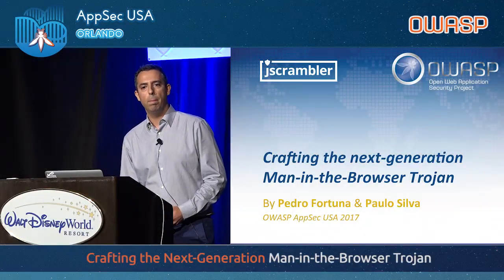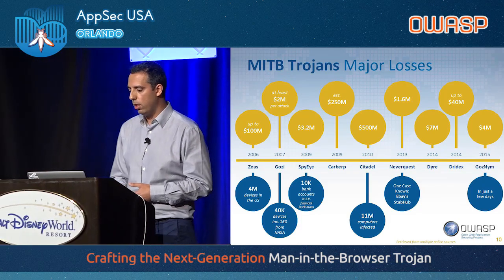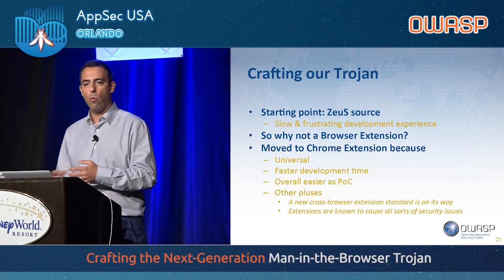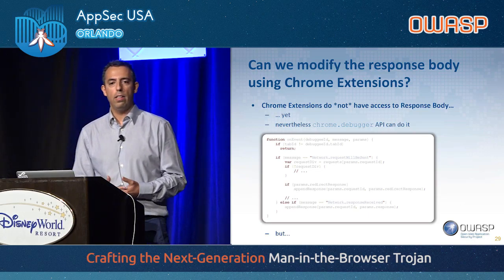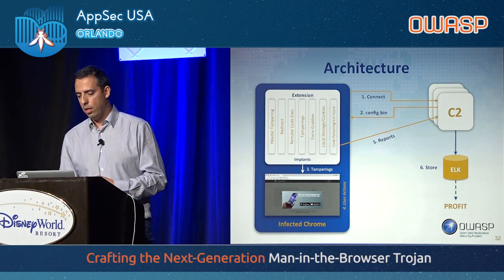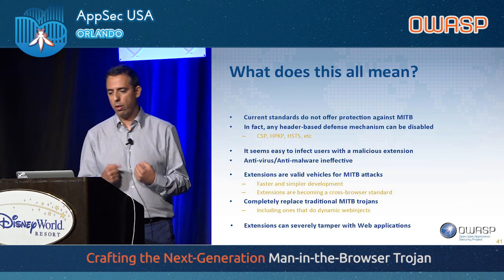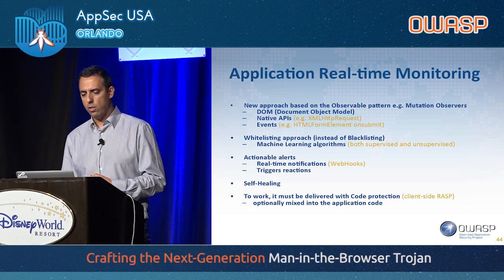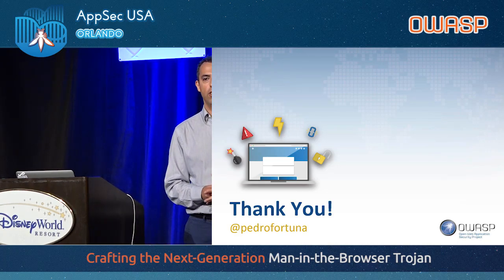Crafting the next-generation Man-in-the-Browser Trojan - AppSecUSA 2017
Crafting the next-generation Man-in-the-Browser Trojan
Sign up or log in to save this to your schedule and see who's attending!

Current Man-in-the-Browser (MITB) trojans like Trickbot or Dridex are pretty much similar to first generation bots like Zeus or Zbot. They all include a list of targets and corresponding webinjects and still offer essentially the same features such as keylogging, form-data harvesting, and remote control (RAT) capabilities.

Today, we are seeing a number of client-side defense proposals being rushed through the standardization process, such as CSP, Subresource Integrity and HPKP. In part, these standards are a response to the permissiveness of the browser against injection attacks.

We argue that it is important to understand how effective these standards can be against MITB attacks specifically and anticipate how attackers will evolve the MITB trojans in an attempt to defeat those defenses.

In this talk, based on our work, we fast-forward to a not so distant future of MITB attacks by demoing a home grown MITB trojan that: 1) is resistant to a number of current defenses by tampering with headers and by exploiting JavaScript code polymorphism; 2) holds capabilities that range from credential and data leakage to website hijacking. We'll also cover approaches to defeat these next-gen trojans by employing similar code attacking techniques and demoing how to detect and react to these trojans.

This talk is organized in four sections: 1) Man-in-the-Browser (MITB) evolution, 2) Client-side defenses, 3) Crafting the next-gen MITB trojan, and 4) Conclusions and future work.

In the first section, we will present a quick chronological evolution of MITB trojans. We will review important concepts like Browser Helper Objects (BHO), Web Injects, Form Grabbing, Stored data exfiltration, keylogging, etc. Most of these concepts are still relevant as current generation MITB trojans are still very similar to first generation bots like Zeus.

We will focus on some capabilities that were added to trojans to bypass defenses. Even though through the years, they evolved very little, we have seen some trojans moving from static to dynamic webinjects, allowing the attack to adjust to the rollout of new defenses; we have seen them become more resilient to AVs and to static and dynamic analysis; employing Domain Generation Algorithms (DGA) to remain connected with their C&Cs; and even trojans that are able to tamper with HTTP headers (e.g. Tinba). Other traits such as the use of reverse connections via proxy and Remote Access (RAT) capabilities will be covered too.

In section 2, we will cover a number of different defense mechanisms/techniques - some of which are still being standardized - such as Content Security Policy (CSP), Subresource Integrity, JavaScript Sandboxing, WAFs, User behavior analytics and Device Fingerprinting. We will discuss how effective they can be against current MITB attacks and where they fall short. We will draw strategies that can be followed by MITB trojans to defeat or bypass these defenses/techniques.

In section 3, we will dive into the goodies. We will present the capabilities we have designed using a modified implementation of Zeus. These capabilities include HTTP header manipulation, to for instance defeat CSP and other types of defenses based on HTTP headers; the use of metamorphic and polymorphic JavaScript, to avoid detection; etc. We will also explore advanced scenarios like the use of HPKP suicide attacks conveyed by MITB trojans. A demo of our Trojan will be shown at this point.

In section 4, the discussion will move on to identify the strategies that can be followed to fight our bot. We will give our opinion on where the appsec community needs to focus next, in order to be prepared for more sophisticated MITB attacks. We’ll draw our conclusion and present our ideas for future work.

Pedro Fortuna
CTO, Jscrambler
Pedro Fortuna is CTO and Co-Founder of Jscrambler where he leads the application security research activities and lays out the technical vision for all the products developed by the company.